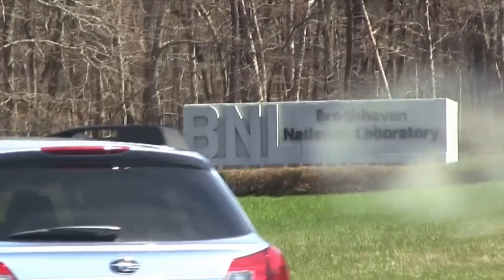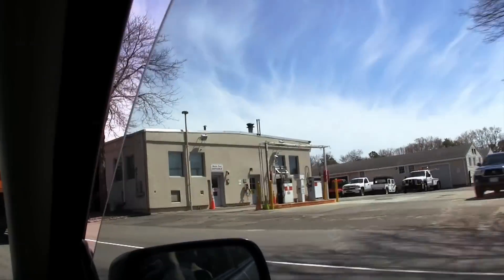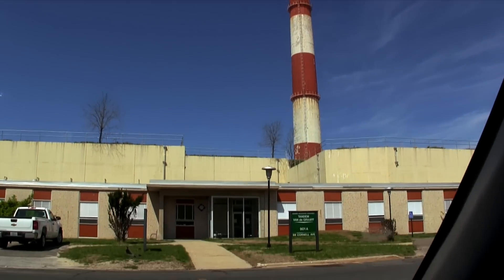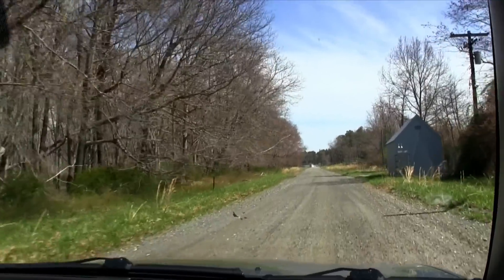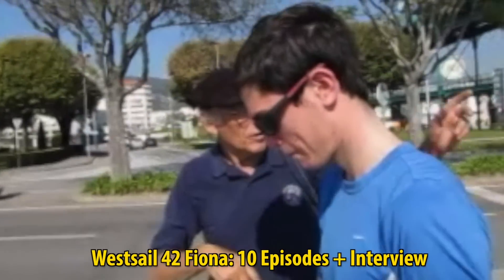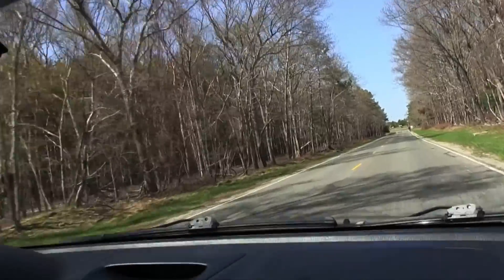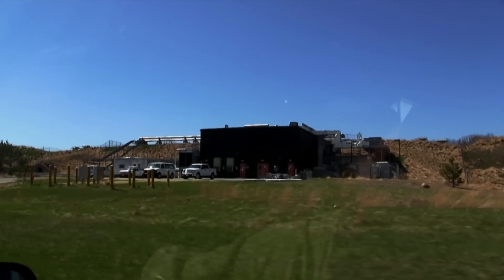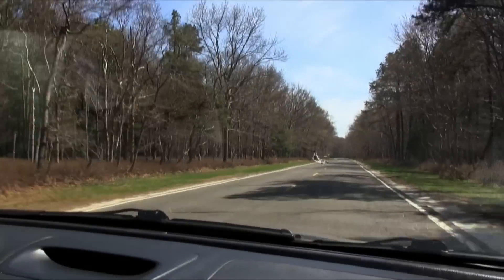Brookhaven National Laboratory | #23 | DrakeParagon Sailing Season 2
While anchored in Mount Sinai harbor, we meet Stuart who brings us on a tour of Brookhaven National Laboratory.

SPECIAL THANKS

Stuart Myers
Eric Forsyth
Arthur J. Montana
Stuart L & Calista Q

MUSIC

Battle of Wits by Jewelbeat
Land on the Golden Gate by Chris Zabriskie (CC-BY 3.0)
I Am Running Down the Long Hallway of Viewmont Elementary by Chris Zabriskie (CC-BY 3.0)

PHOTOS

Camp Upton, Long Island, 1919 - The US Library of Congress (PD-1923)
Aerial view of Brookhaven National Laboratory by Energy.gov (PD)
Brookhaven HFBR and BGRR by Energy.gov (PD)
NWS New York, NY Office by National Oceanic and Atmospheric Administration (PD)

Filmed on location at Brookhaven National Laboratory, Upton, New York

THANK YOU FOR SAILING WITH US!